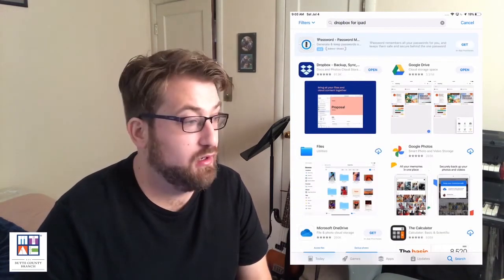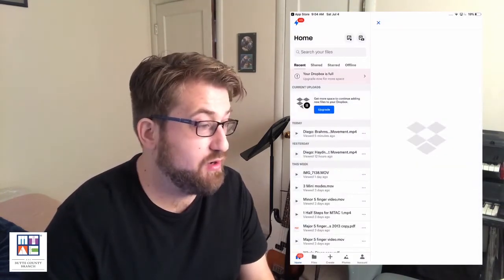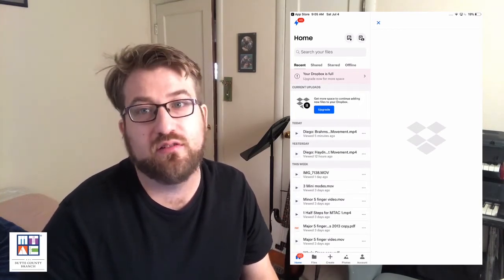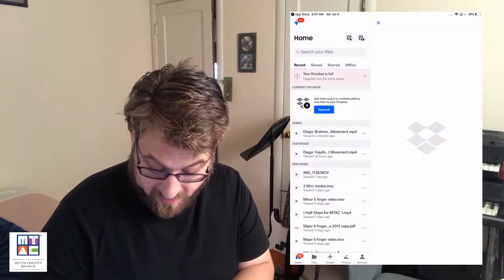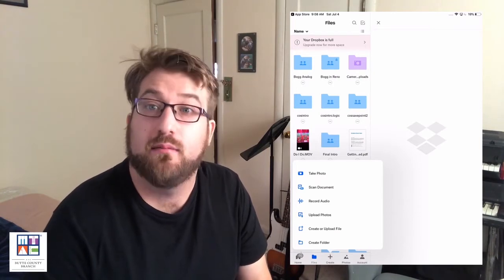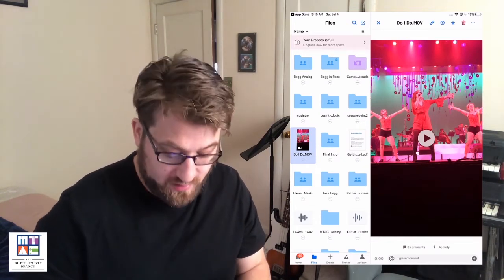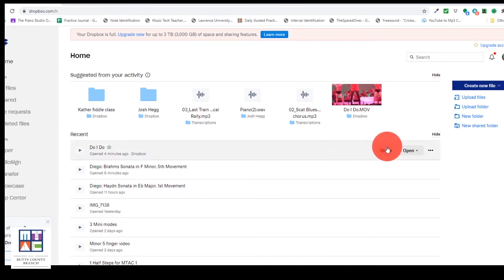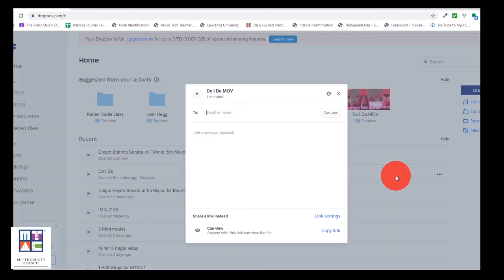Tech Tutorial: Dropbox 101